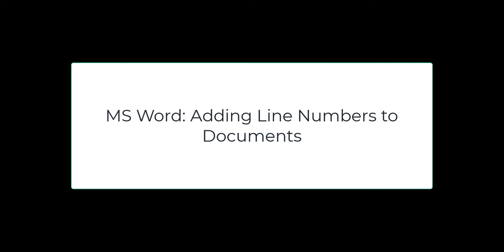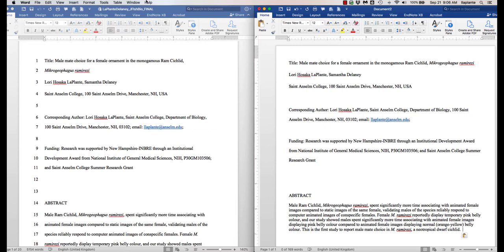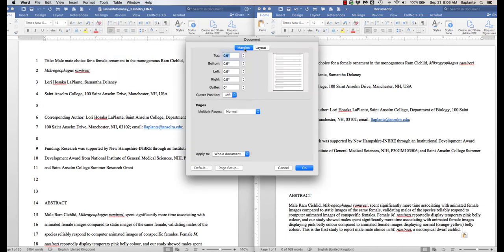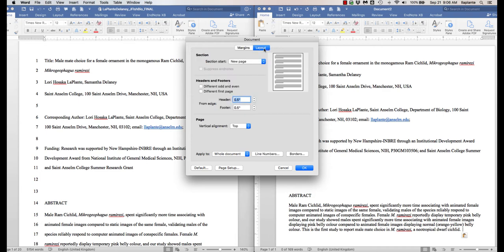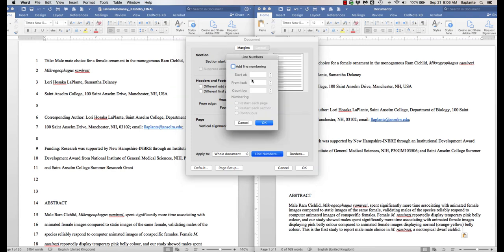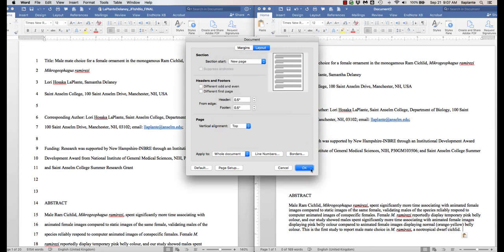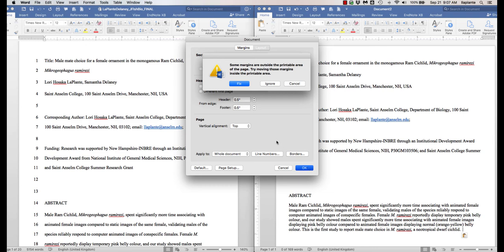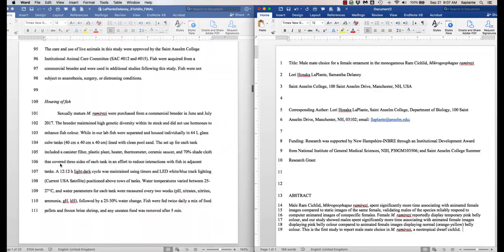MS Word: Adding Line Numbers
Tutorial for class: How to add line numbers to a Microsoft Word document.